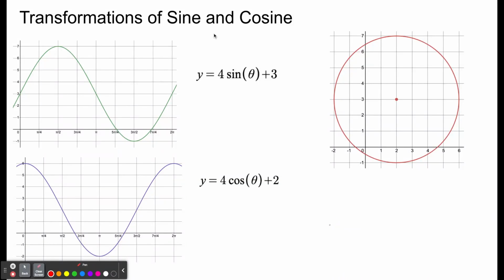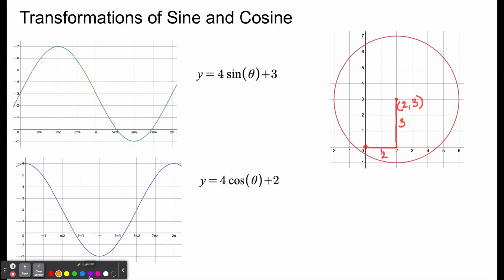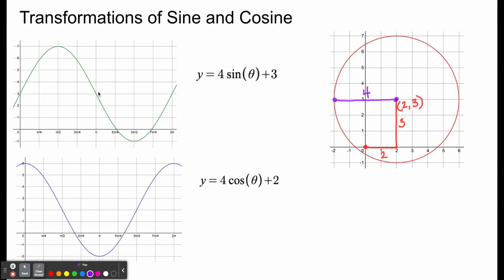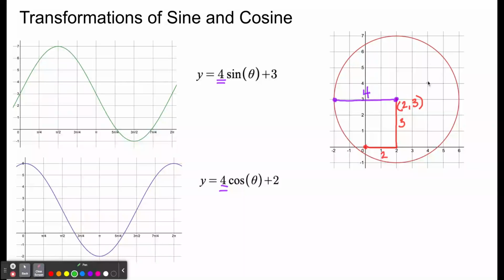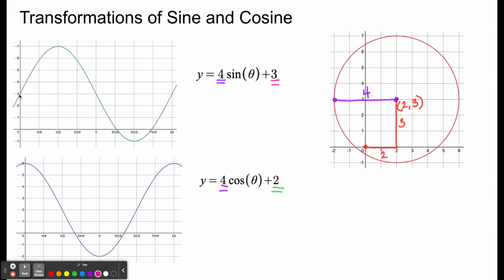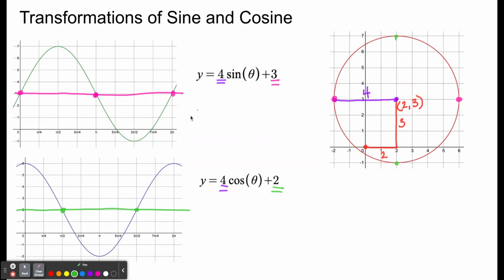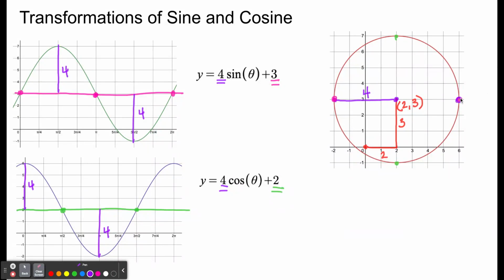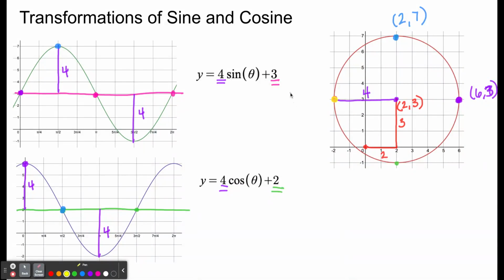Transformations of Sine and Cosine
This video describes how changing parts of the unit circle will change the graphs of sine and cosine.